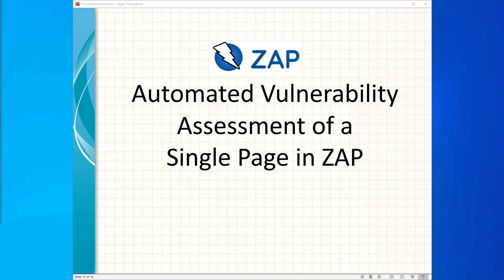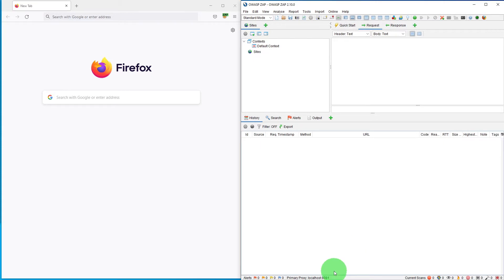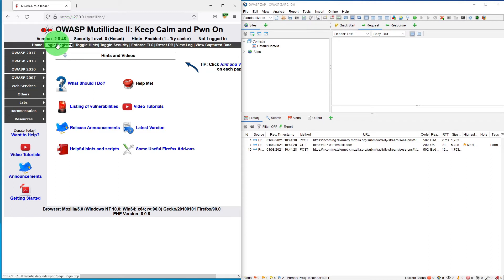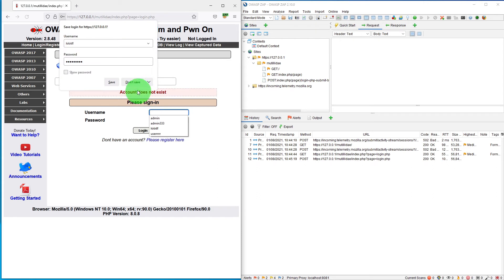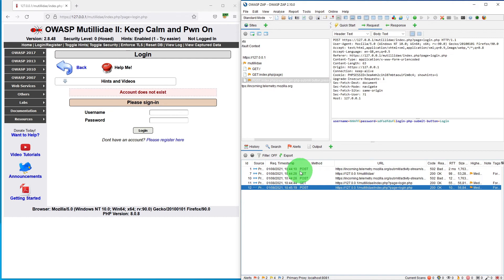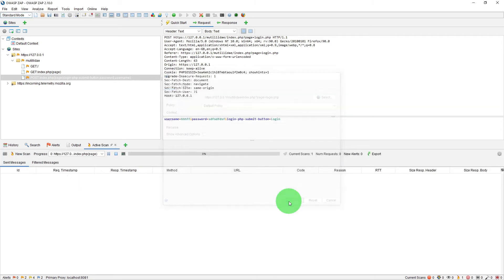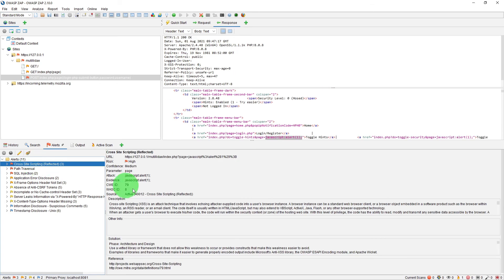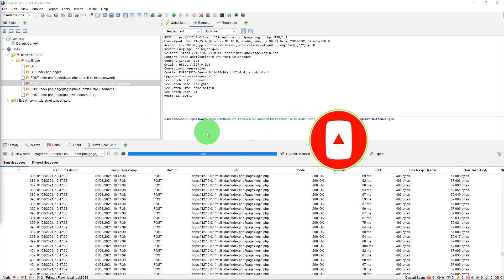Part 12 - Automated Vulnerability Assessment of a Single Page in ZAP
In this video, we will learn how to automatically Scan a single page for vulnerability assessment.